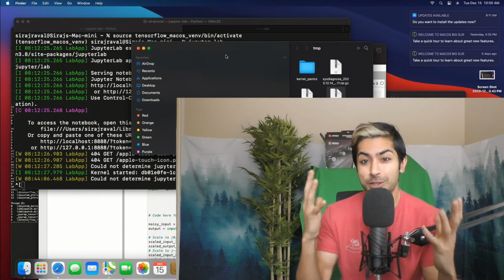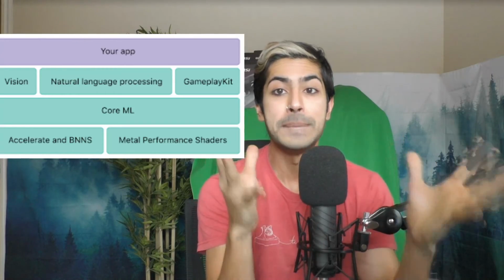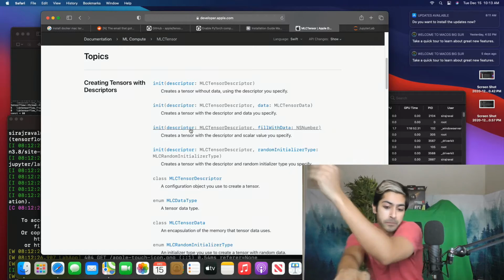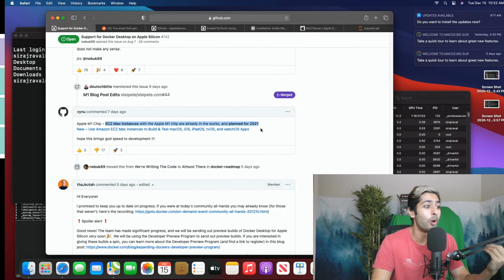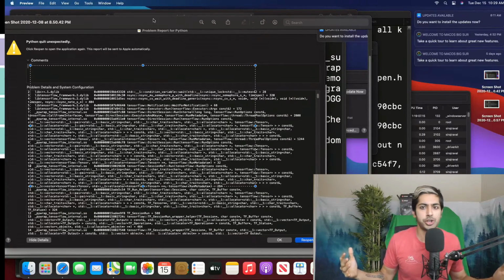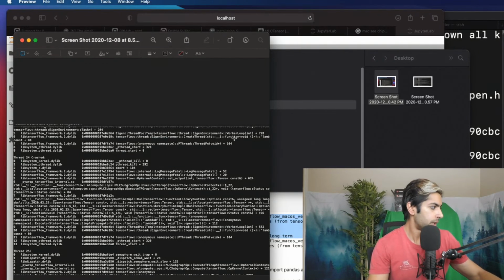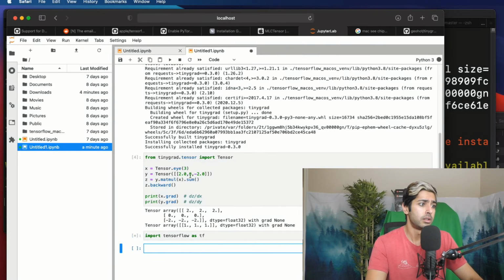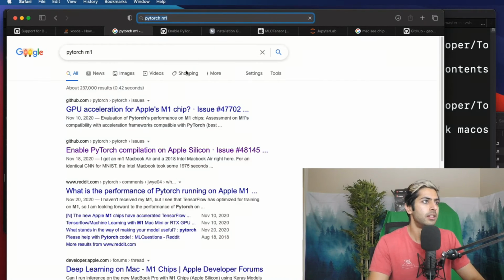Deep Learning on Apple M1 Silicon LIVE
So what does the Deep Learning workflow on the new Apple M1 Silicon 'system on a chip' look like? I lagged out last week (so i just bought a new computer,  totally fixed), and we are on for 2 streams this week. I just bought an M1 Mac Mini so we can find out together during this week's live game. We're going to be installing Docker, CUDA, Tensorflow, and looking into the internals of Apple's Neural Engine to see how it all works. Start studying Apple's Neural Engine & their ML Compute framework!

This week there will again be 3 winners.  I will chose 3 people who answered 3/3 questions correctly to each receive $175 in BTC/ETH/USDC. Everyone on earth is eligible. Each of the questions will be related to Apple Machine Learning technology. Will we be able to build something useful? Find out live, see you then!

Join the Code Royale discord server to connect with other Data Wizards before & after the stream:

My friend George Hotz was streaming some amazing m1 hacking earlier, look through some of this:

- Scilla Documentation Join my AI community Sign up for my AI Sports betting Bot, WagerGPT! (500 spots available)